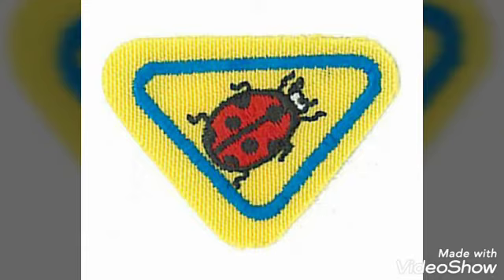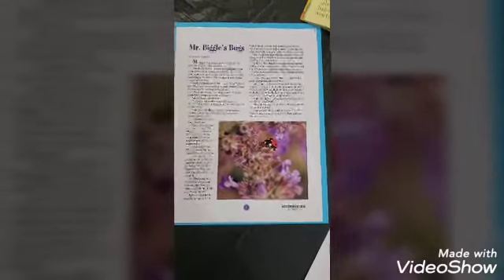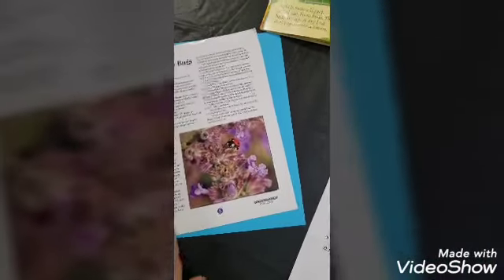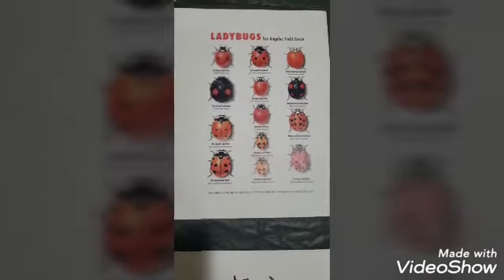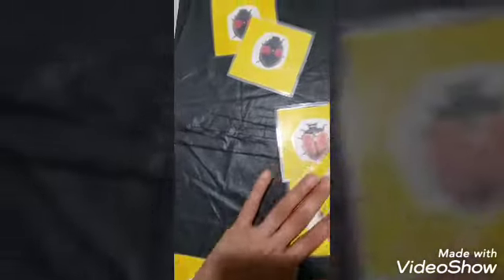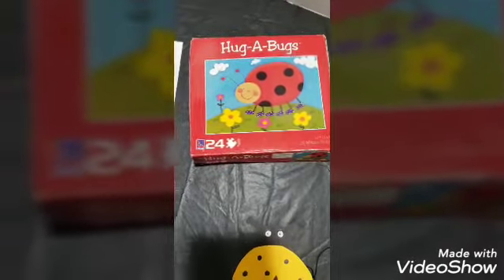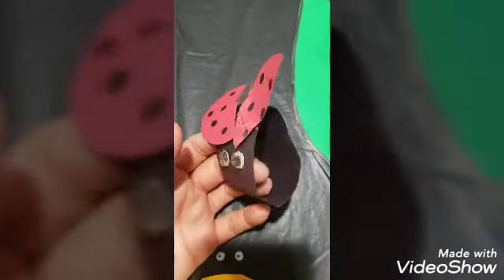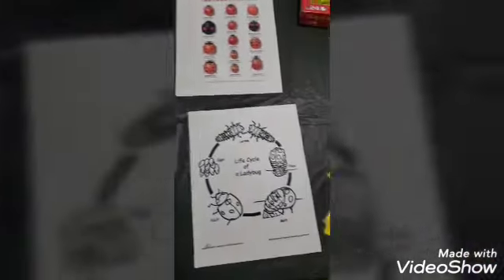Ladybugs Adventurer Award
How to teach the sunbeam Ladybugs award